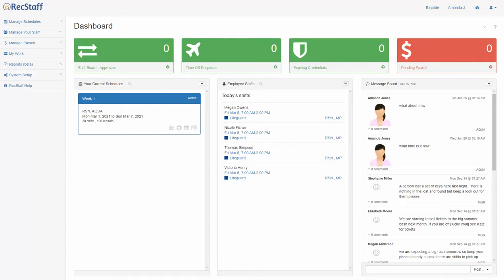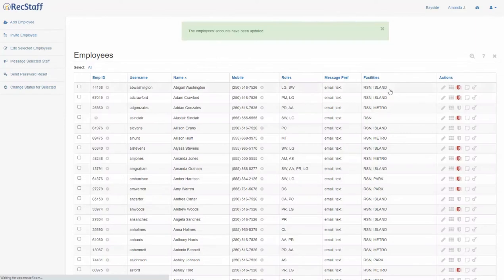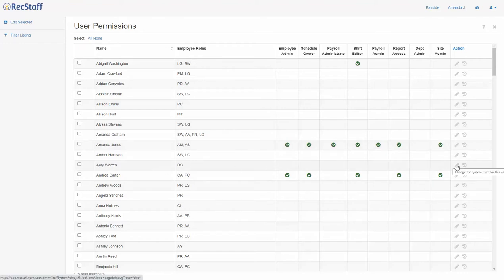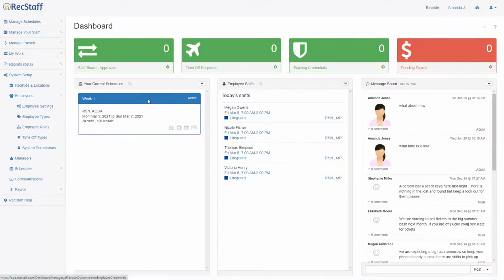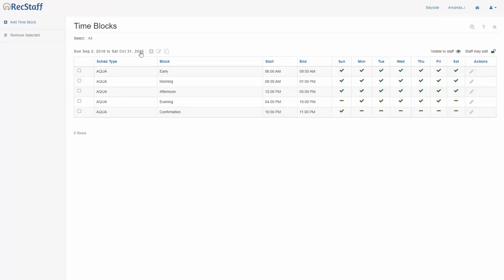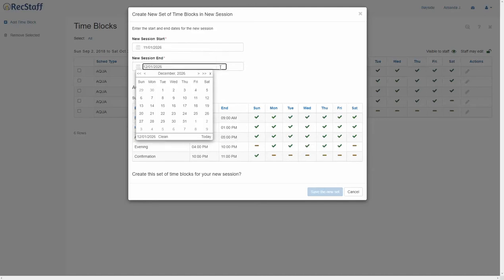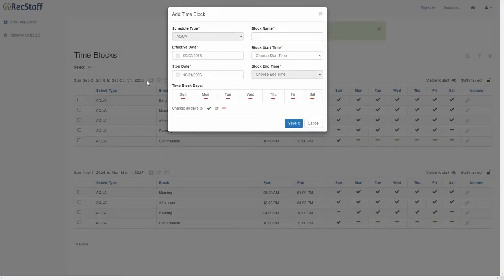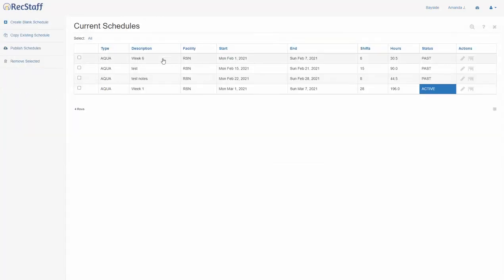Refresher Video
Get a refresher on RecStaff and remove stale data.